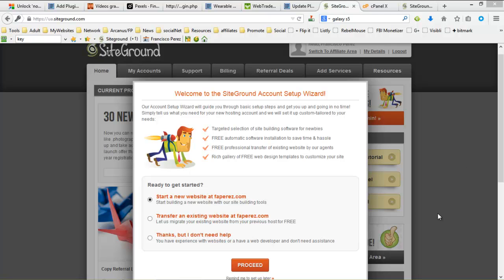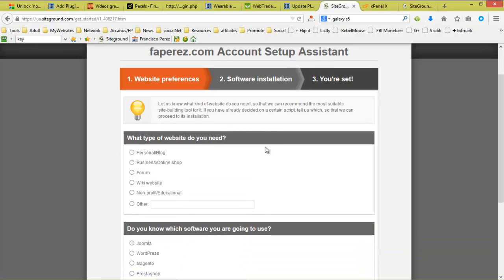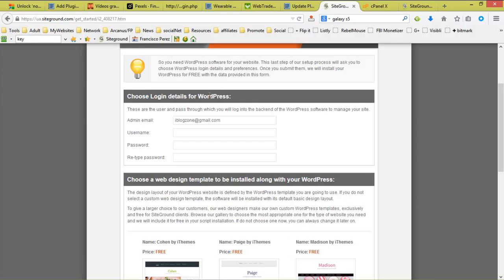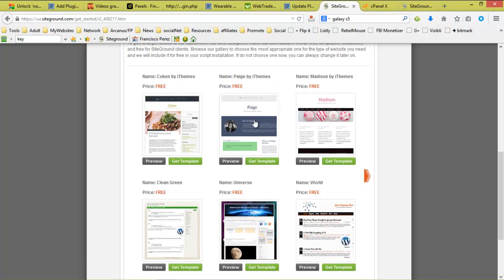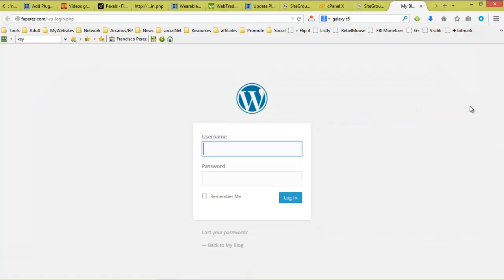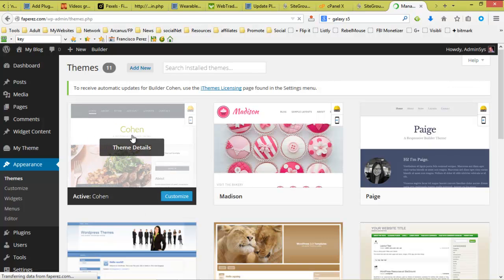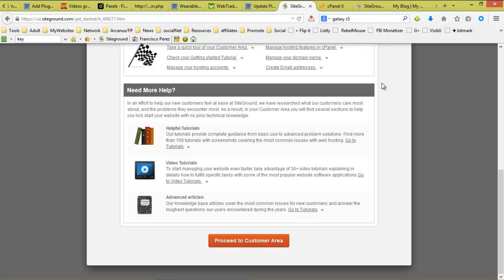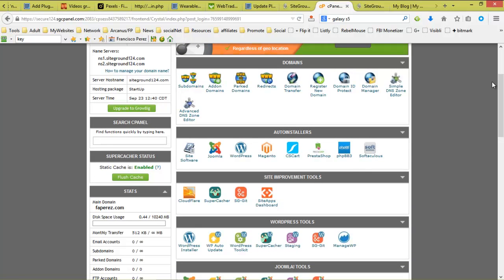How To Install Wordpress on Siteground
In this video I run through installing WordPress on Siteground´s site builder wizard. How long does it take to install a full version of WordPress and get started right away is fast, I mean really fast.